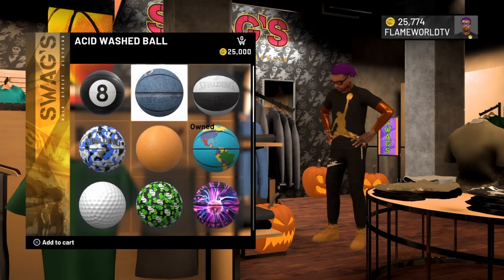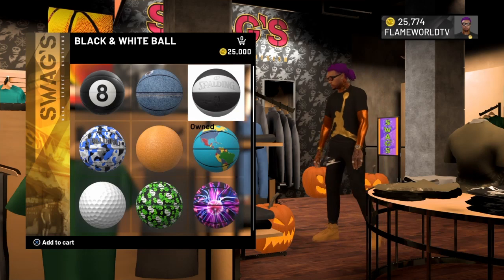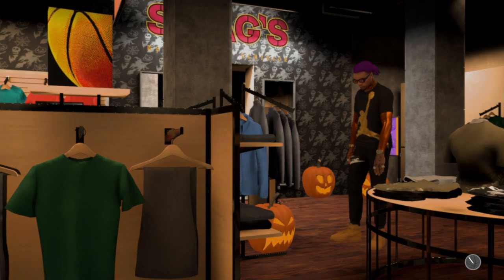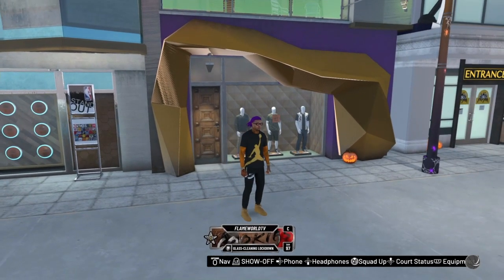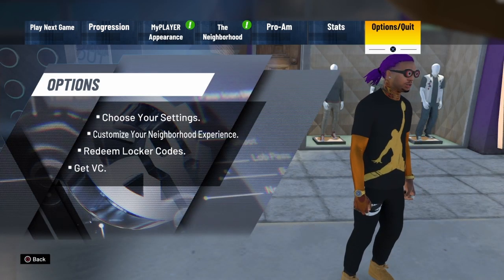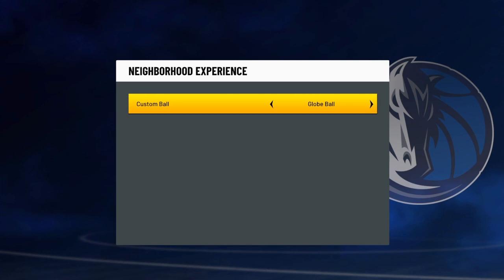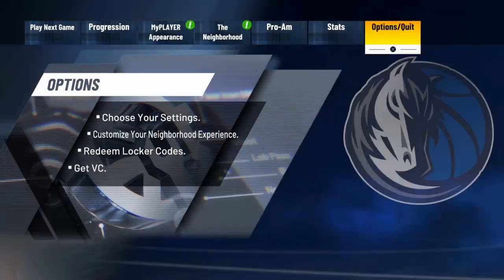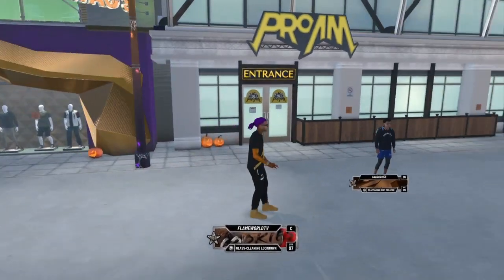NBA 2K21 HOW TO USE AND EQUIP YOUR OWN BASKETBALL IN THE NEIGHBORHOOD NBA 2K21 CUSTOM BALL AT PARK!